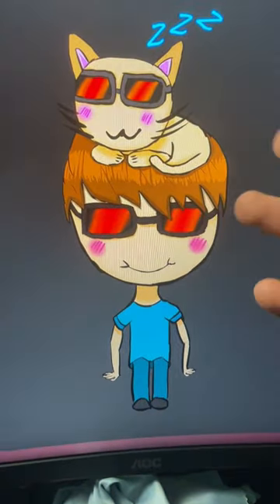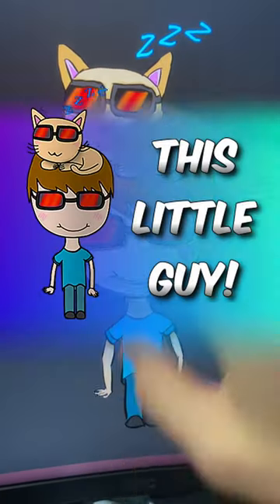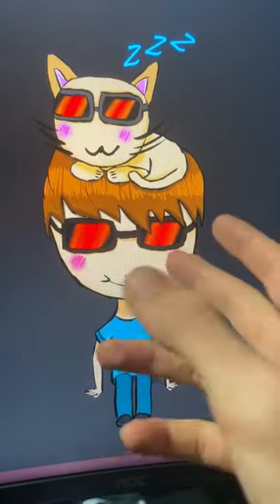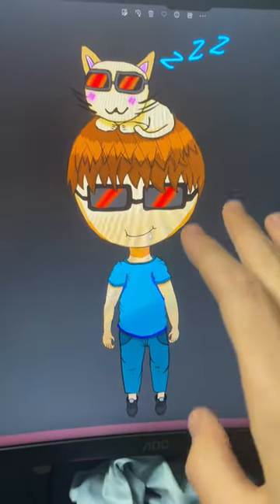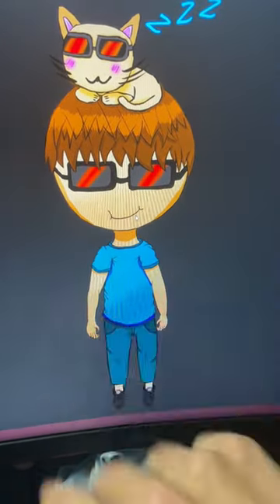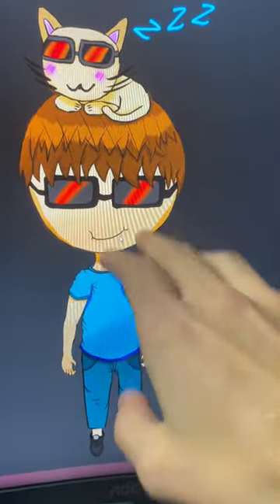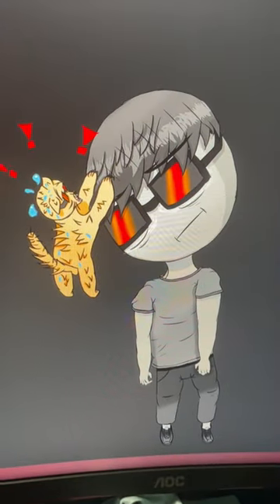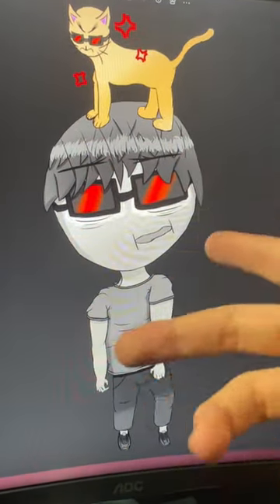Making chibi characters with emotions!